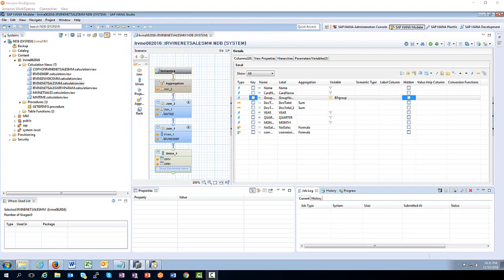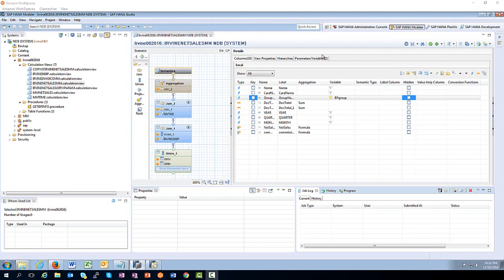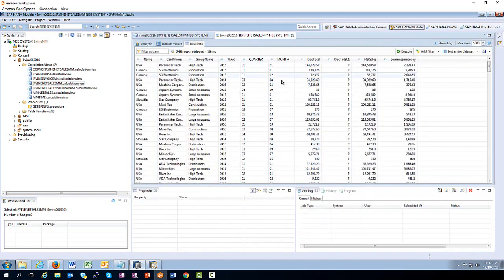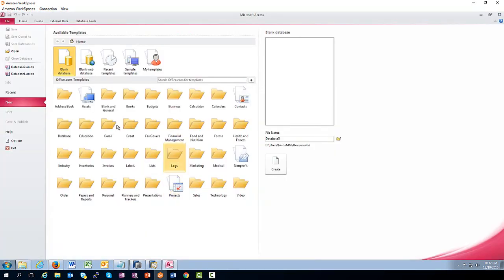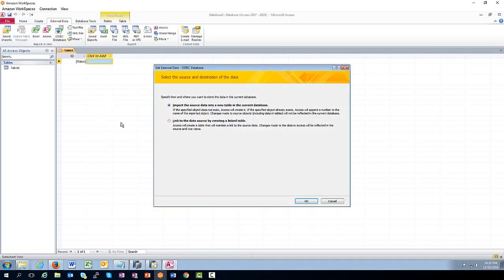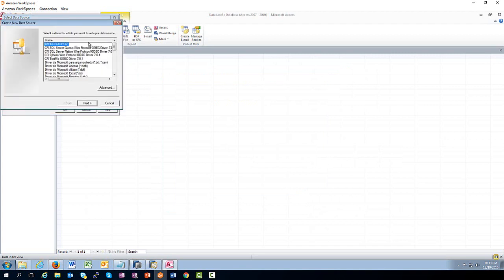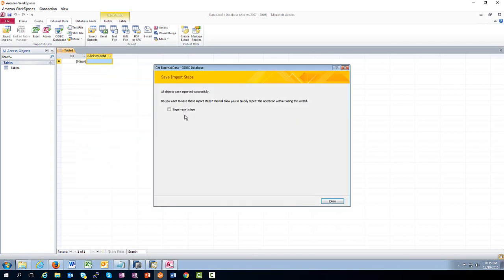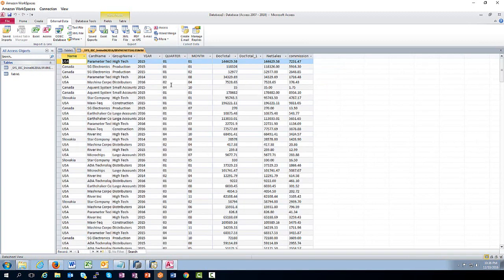SAP Business One for SAP HANA Connect Microsoft Access to SAP HANA using ODBC connection